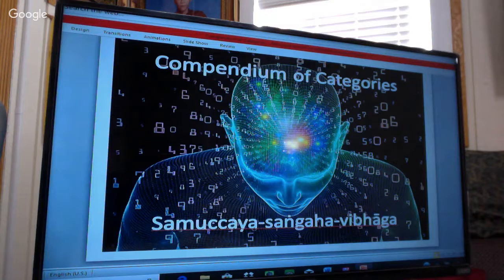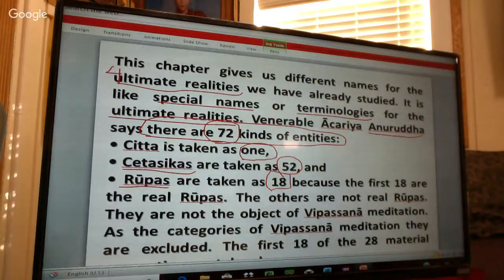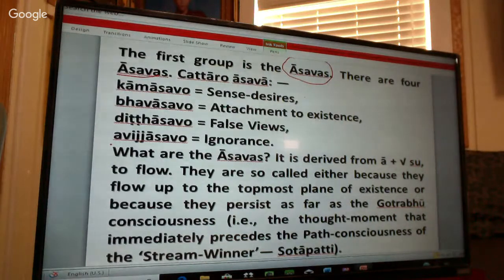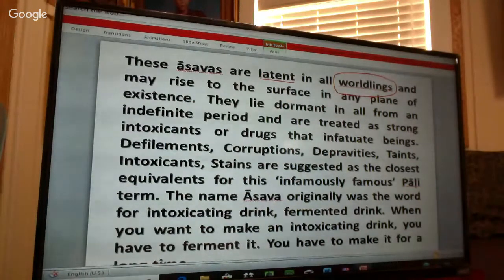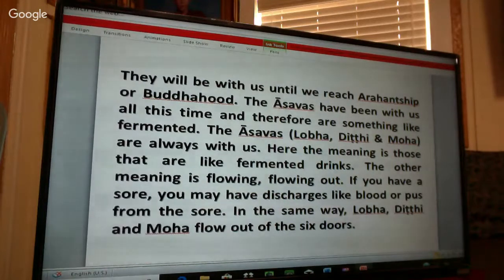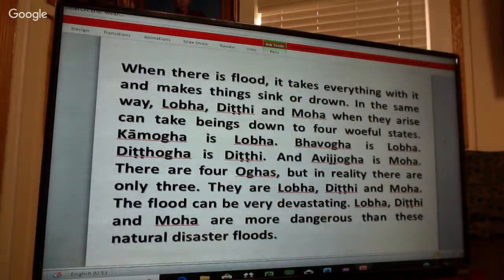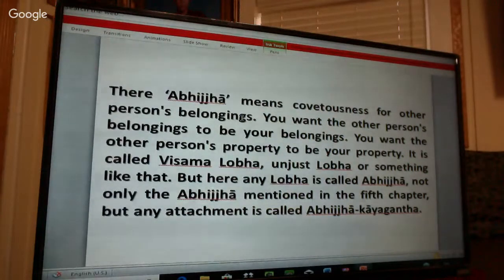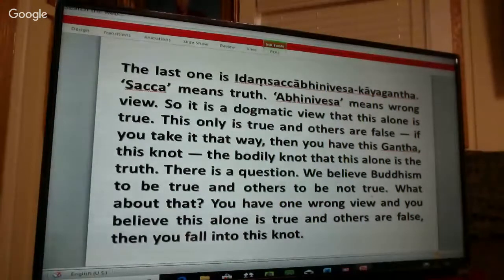Abhidhamma Lecture (English) April 18, 2018 "Compendium of Categories" (Part-1)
This chapter gives us different names for the ultimate realities we have already studied. It is like special names or terminologies for the ultimate realities. Venerable Ācariya Anuruddha says there are 72 kinds of entities:
• Citta is taken as one,
• Cetasikas are taken as 52, and
• Rūpas are taken as 18 because the first 18 are the real Rūpas. The others are not real Rūpas. They are not the object of Vipassanā meditation. As the categories of Vipassanā meditation they are excluded. The first 18 of the 28 material properties are taken here.
Then the last one is Nibbāna. So there are altogether 72 kinds of entities that have their own characteristic and that are capable of becoming the object of Vipassanā meditation. When you practise Vipassanā meditation, you do not take the last ten material properties as object. Actually the others will be treated here and there. These are the 72 that are prominent and so they will be treated in this chapter.